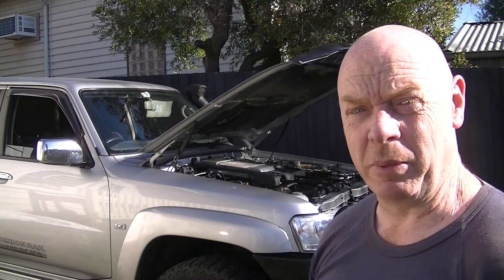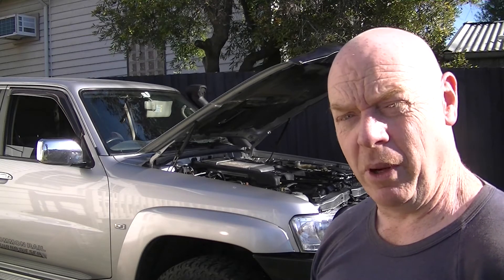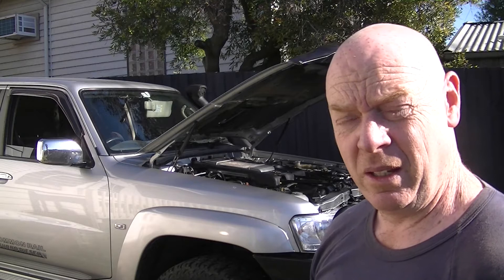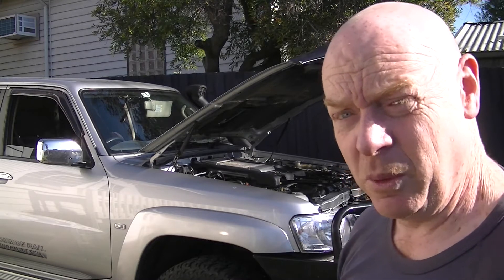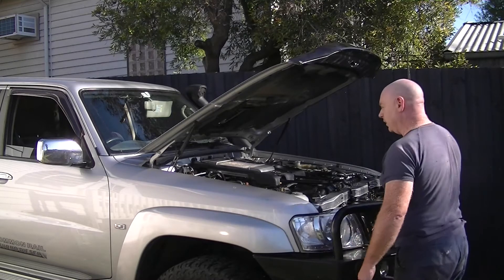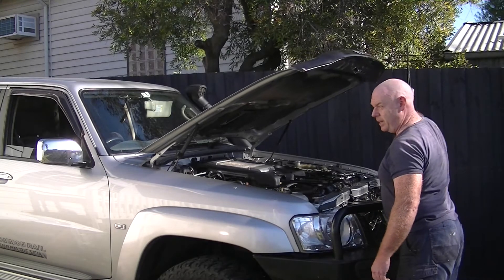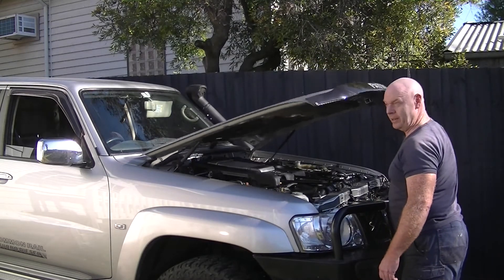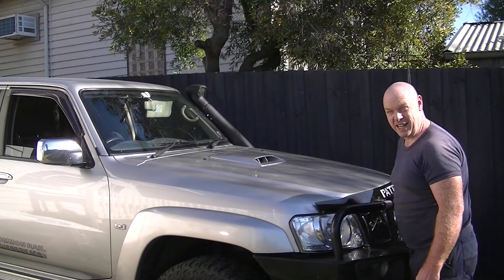HavaCrack: Quick Fix for Weak Bonnet (Hood) Gas Struts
A quick temporary fix for weak gas bonnet struts to prevent the bonnet (hood) chopping your head off whilst working on your car/4WD.
A one minute fix in a 3 minute video due to the poor humour attached.